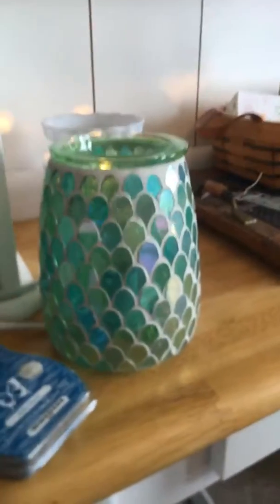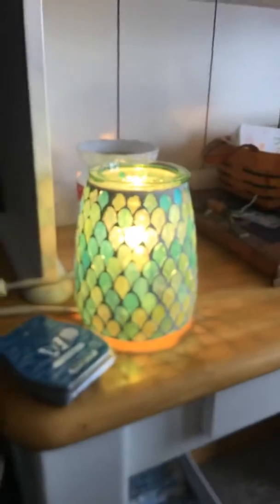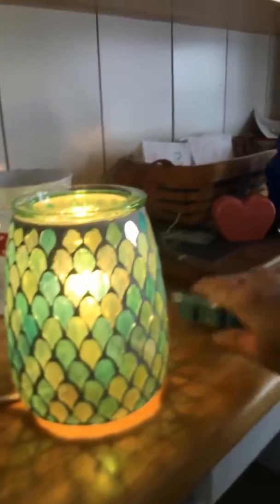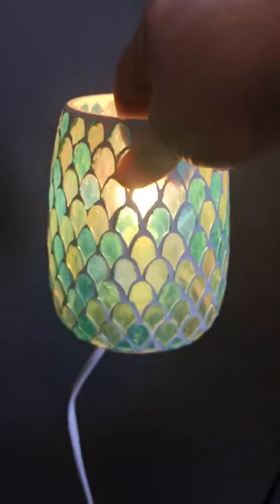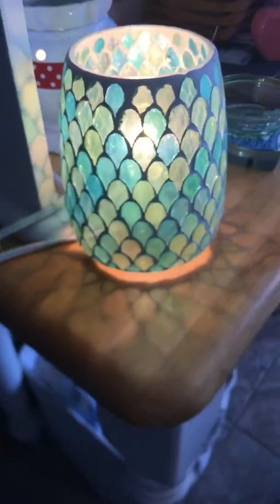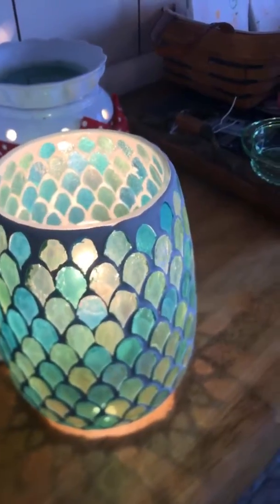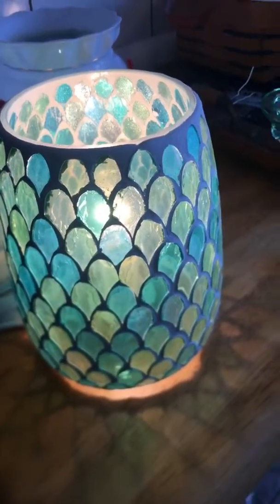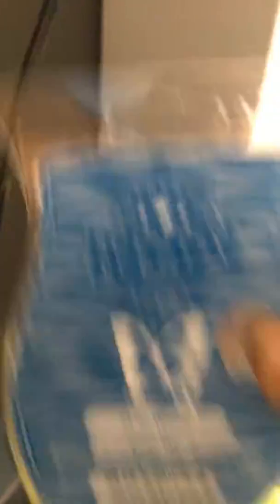March 2019 WOTM Mermaid Glass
March 2019 WOTM
Now taking pre-orders

mermaid GlassG 25W
Carve out your own legend with brilliant “scales” that
twinkle in oceanic greens — from seafoam to turquoise — while casting beautiful patterns across any surface

Make Waves
Make your own waves in a wash of Icelandic water tumbling with dewy greens and apple blosso